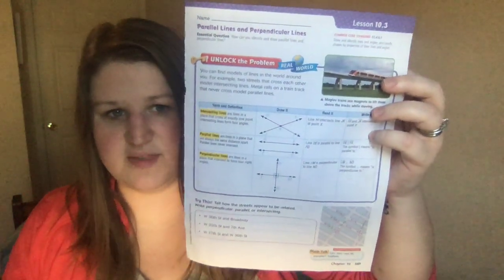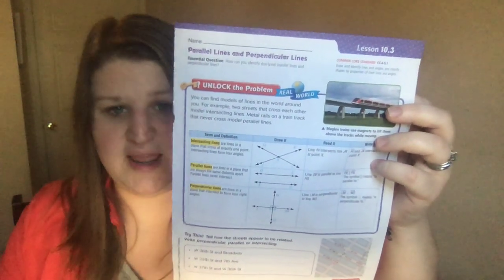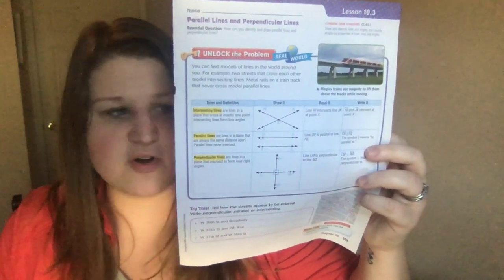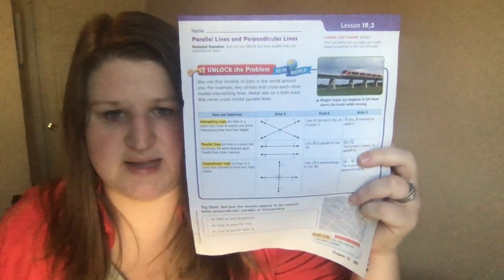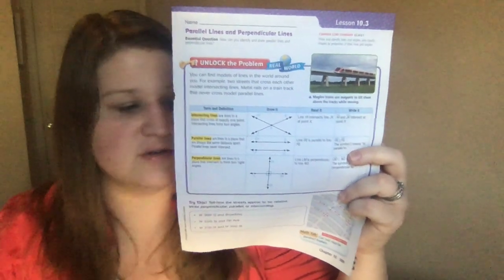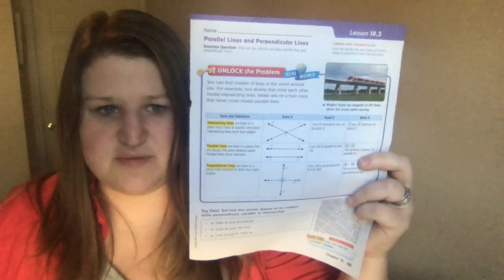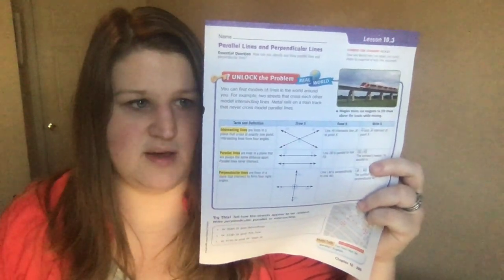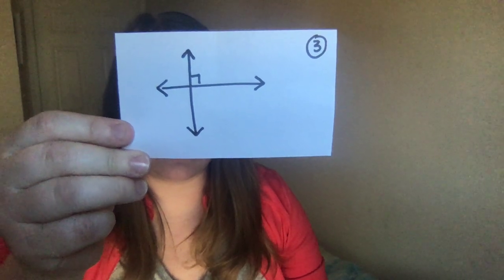Thursday - Math (Types of Lines)